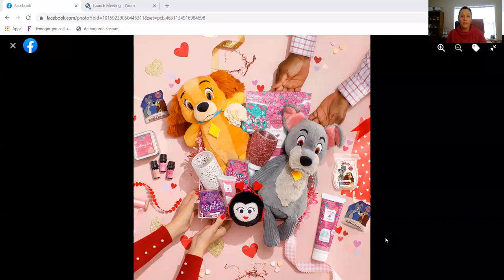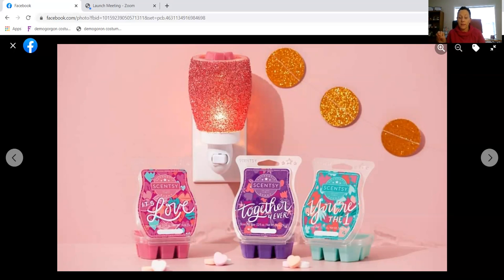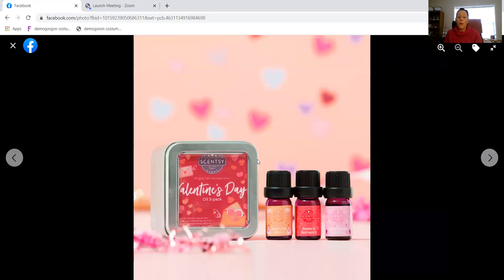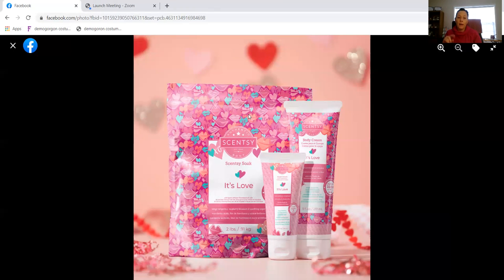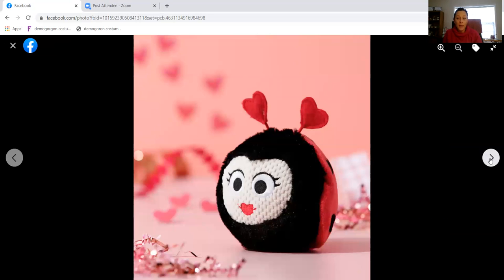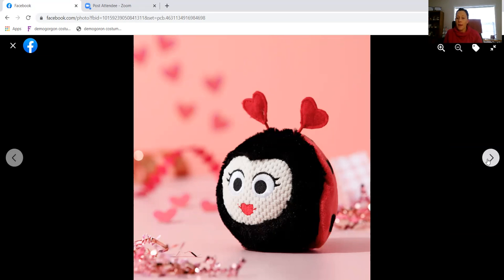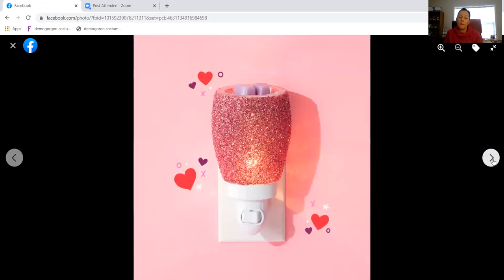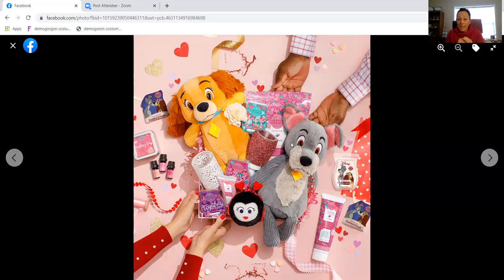Valentine's Collection 2022-Scentsy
I'm in love with the fragrances, warmers and other items that are included in this Collection!
These are available beginning Jan 10th @ 1:00'ish EST!
These amazing fragrances are also available for adding to your Scentsy Club!